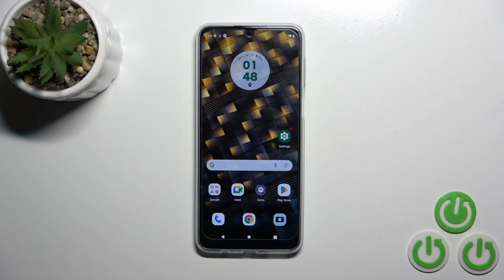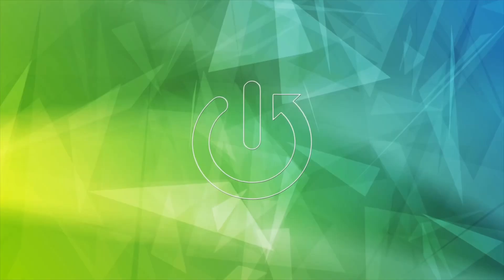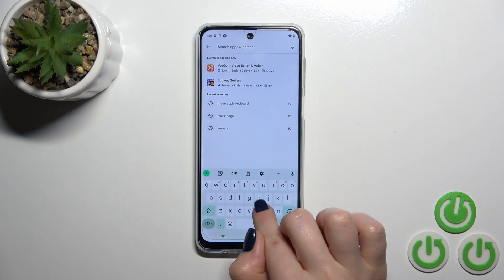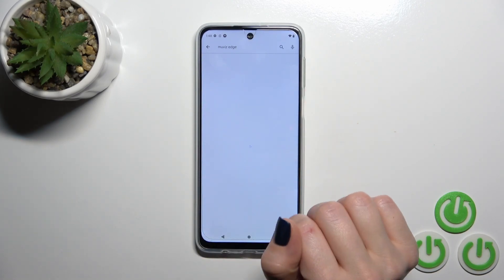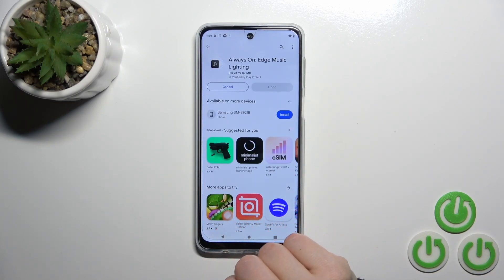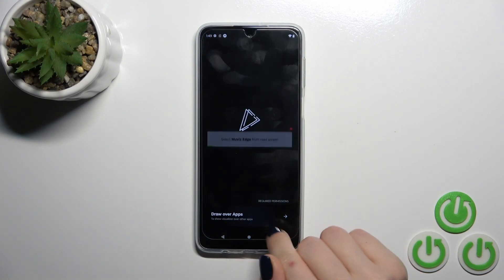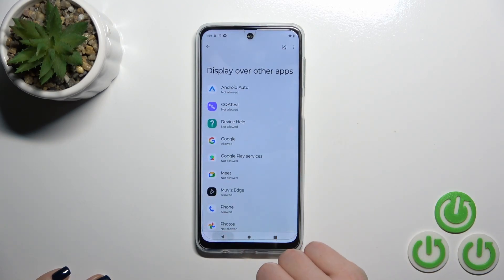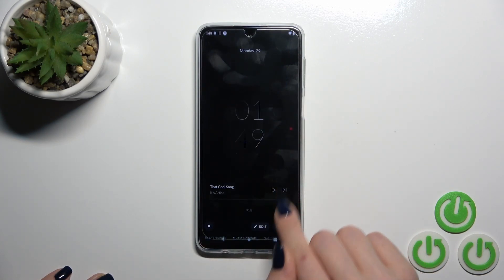How to Turn On AOD on MOTOROLA Moto G24? | Muviz Edge App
Find out more:
This tutorial guides users through the process of enabling the Always On Display (AOD) feature on the MOTOROLA Moto G24. With AOD, users can conveniently view essential information such as time, date, notifications, and battery status without needing to wake up the device. The tutorial will cover the steps to activate AOD from the device settings and explore additional customization options using the Muviz Edge app, allowing users to personalize their AOD experience according to their preferences.

What is the Always On Display (AOD) feature, and how does it benefit users on the MOTOROLA Moto G24?
Can users customize the content displayed on the AOD screen, such as adding personal messages or changing the clock style?
Are there any battery-saving measures or optimizations available when using AOD on the Moto G24?
How does enabling AOD affect the overall battery life and performance of the Moto G24?
Can users adjust the brightness or visibility of the AOD screen to suit different environments and lighting conditions?